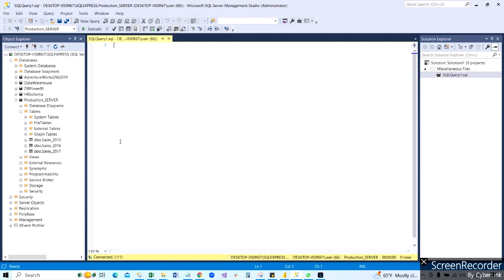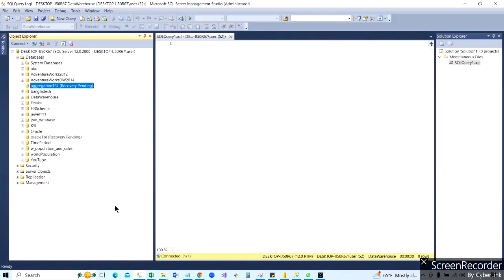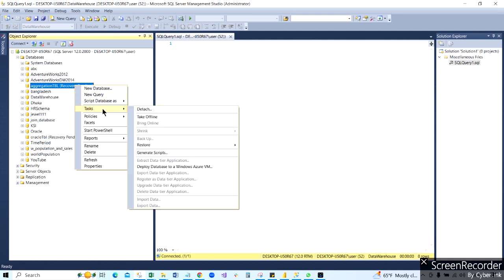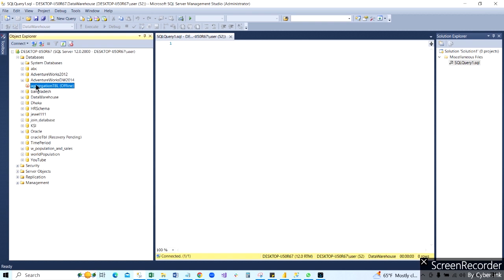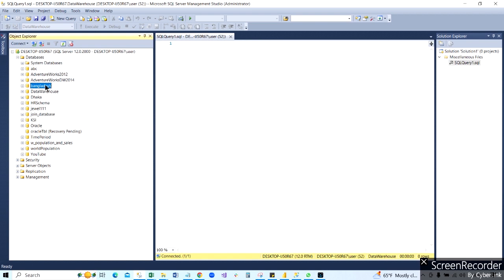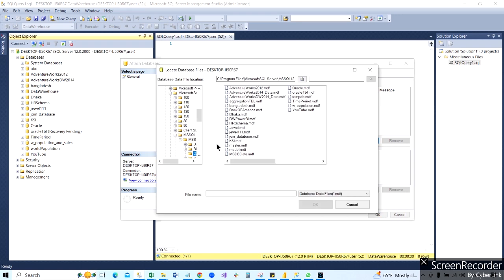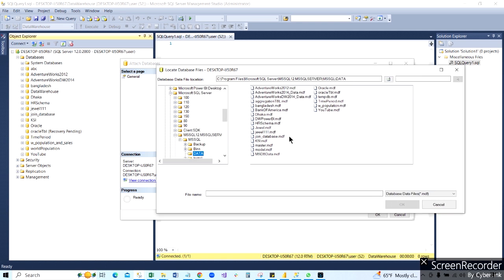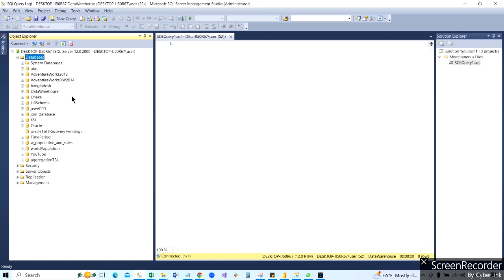How to fix the Database (Recovery Pending) in SQL Server for beginner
fix the Database (Recovery Pending) in SQL Serve